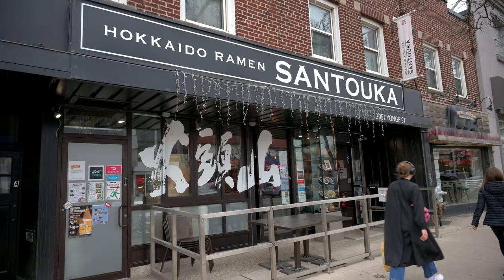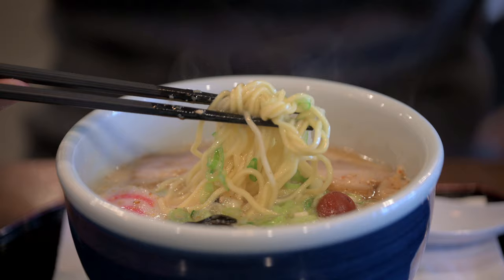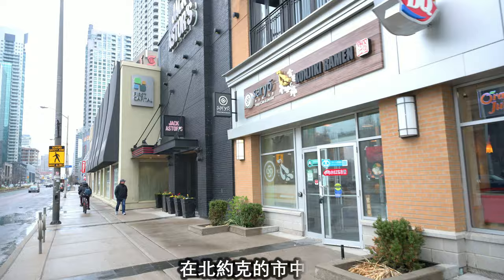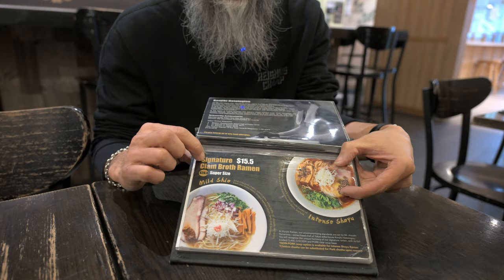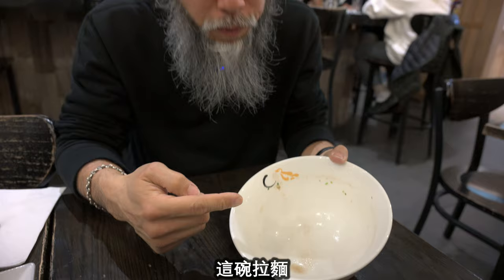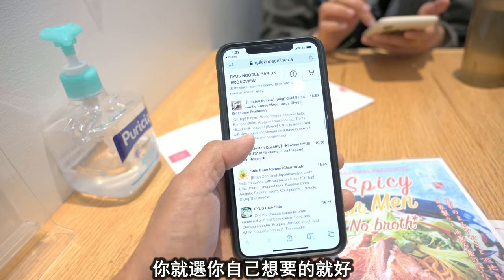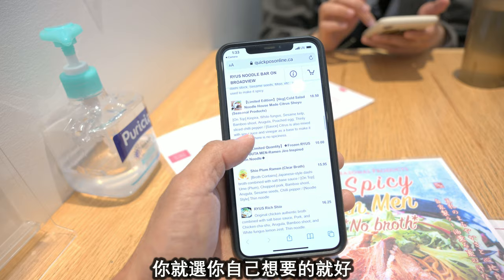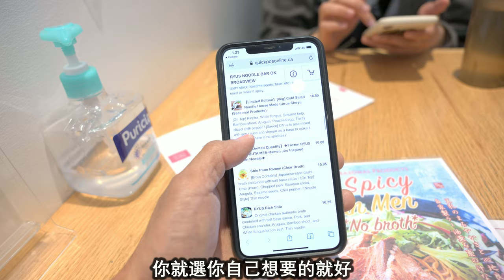Ramen 2 @Toronto 多倫多拉麵 (中文字幕)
We went back for more ramen. In this episode, we tried five ramen parlours around Toronto and they were all special in their own way.

List of Ramen shop we visited:

Santouka Ramen Eglington
Konjiki Ramen North York
RYUS Ramen Braodview
Ramen Raijin Downtown Toronto
Oji Seichi Ramen Broadview